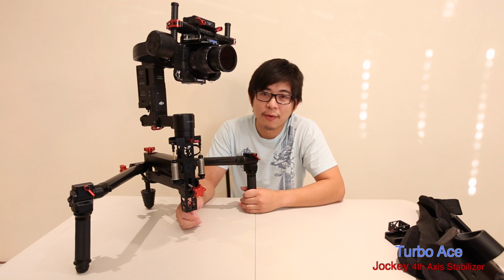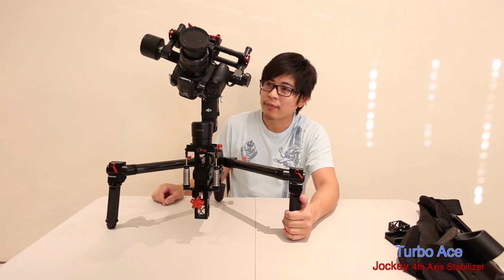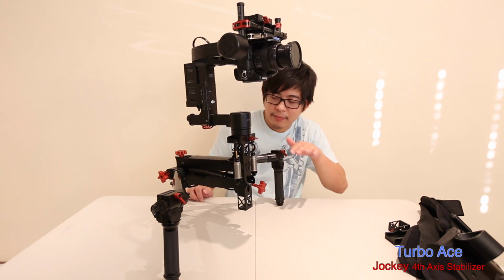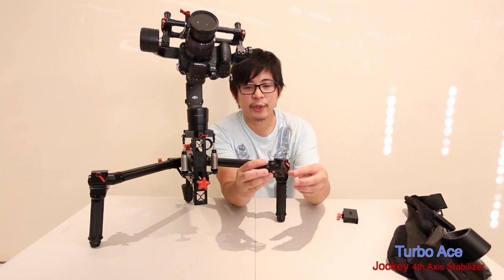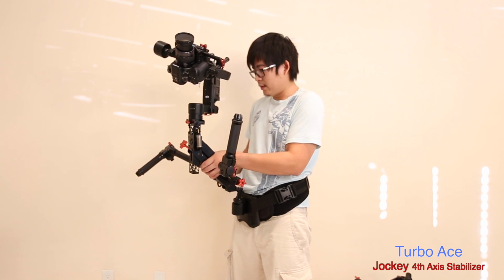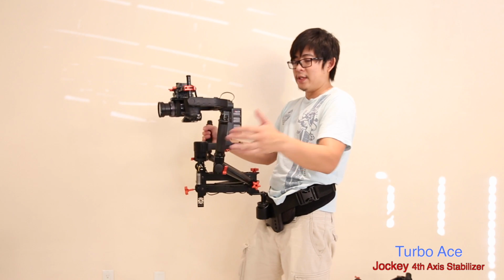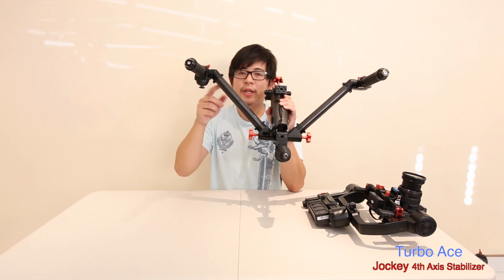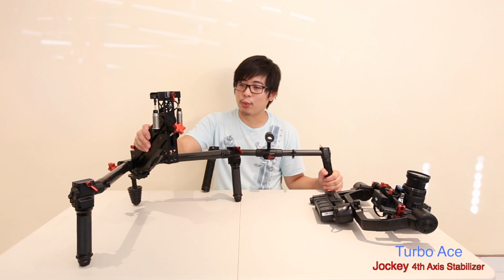Turbo Ace Jockey 4th Axis Stabilizer Overview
I was one of the lucky 2 people to get our hands on the Jockey for testing and review over the weekend. So here's and overview on the new Turbo Ace Jockey 4th Axis Stabilizer. Let me know what you guys think. I know it's a pretty long video, but I didn't want to leave out any details, but more actual test footage will be up soon.